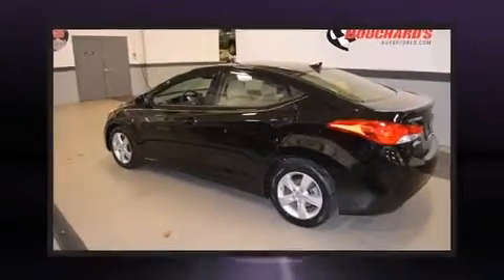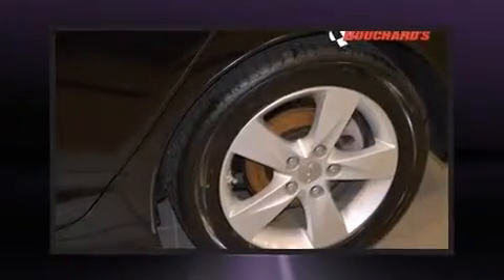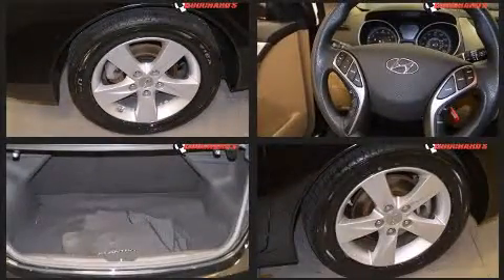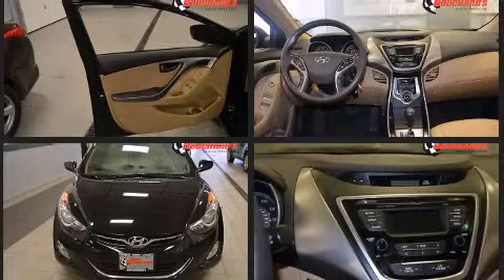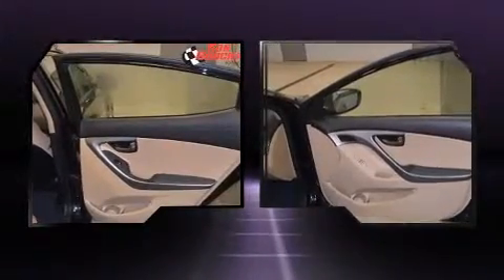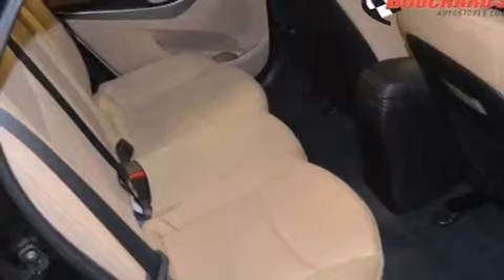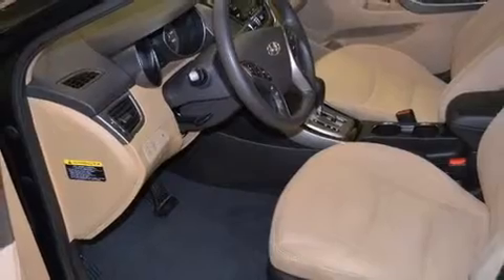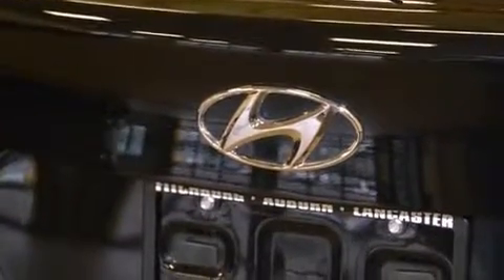2013 Hyundai Elantra in Lancaster, MA 01523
Ron Bouchard's Nissan
490 Old Union Turnpike
in Lancaster, MA 01523

The 2013 Hyundai Elantra. With just over 35,000 miles on the odometer, this 4 door sedan prioritizes comfort, safety and convenience. It features an automatic transmission, front-wheel drive, and a 1.8 liter 4 cylinder engine. Hyundai infused the interior with top shelf amenities, such as: delay-off headlights, variably intermittent wipers, a trip computer, front bucket seats, telescoping steering wheel, power windows, and much more. Hyundai ensures the safety and security of its passengers with equipment such as: head curtain airbags, front SIDE impact airbags, traction control, a panic alarm, and 4 wheel disc brakes with ABS. Brake assist technology provides extra pressure when applying the brakes. A Carfax history report provides you peace of mind by detailing information related to past owners and service records. We pride ourselves on providing excellent customer service. Stop by our dealership or give us a call for more information.